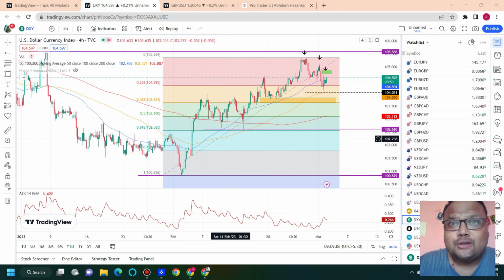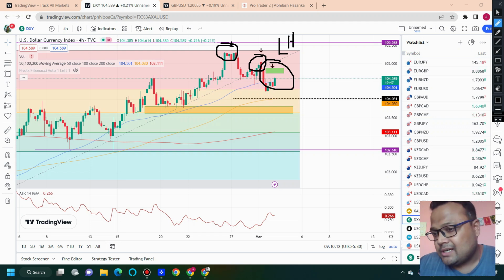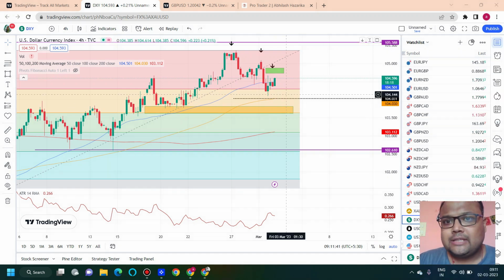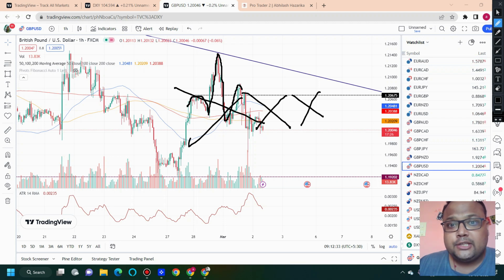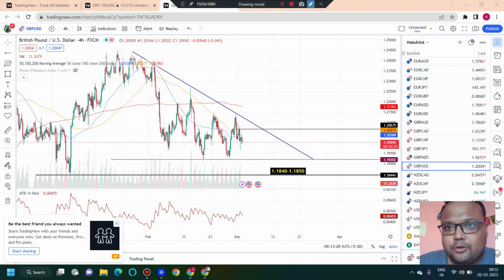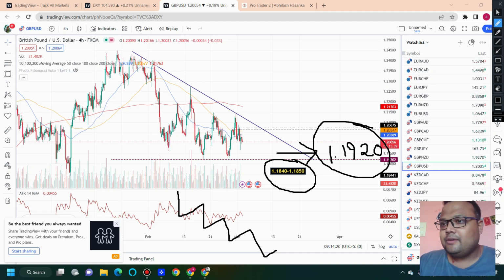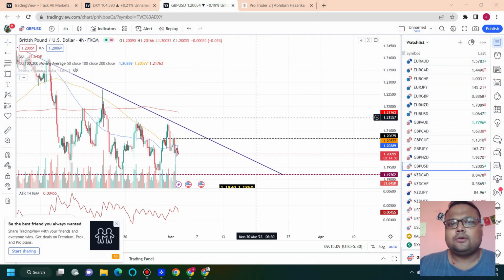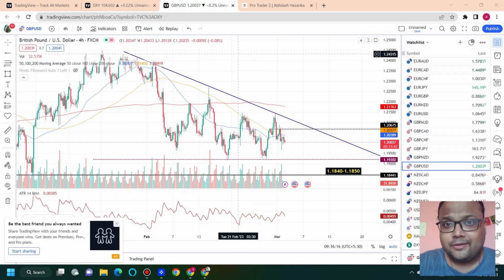GBPUSD Strategy TODAY 2-3 MARCH | GBPUSD Analysis TODAY 2-3 MARCH | GBPUSD Forecast TODAY 2-3 MARCH